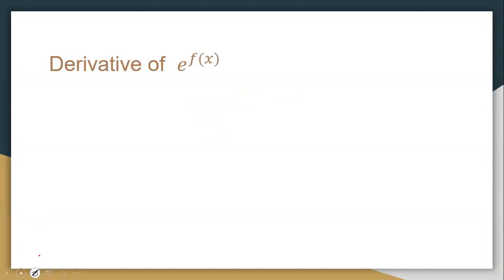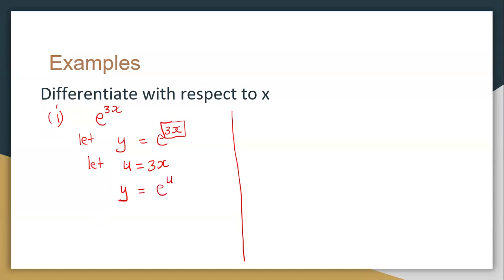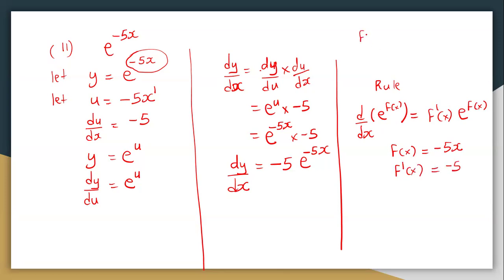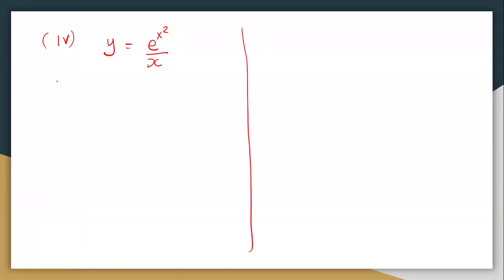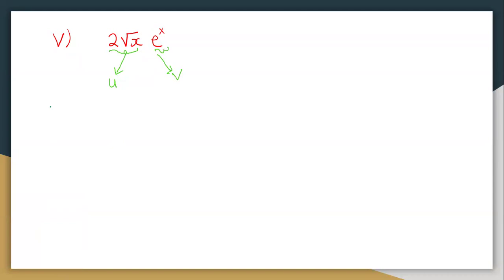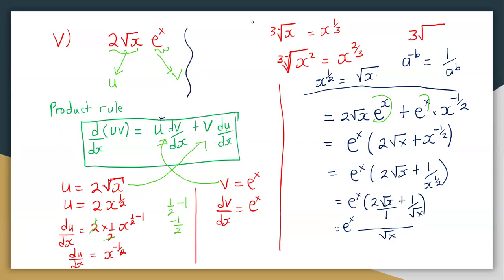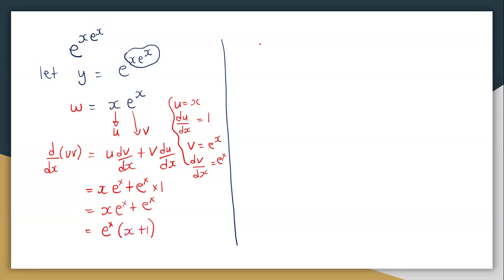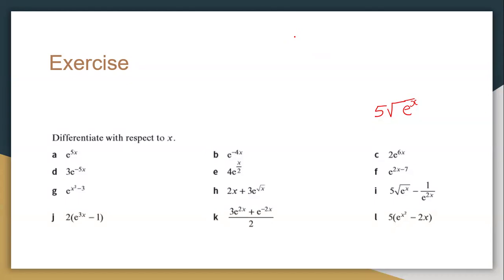Mastering Derivatives of Exponential Functions - Step-by-Step Guide! | S.6 & S.5 - Pure Mathematics